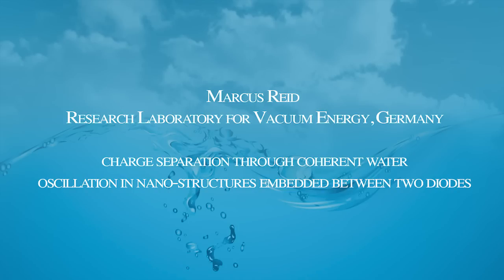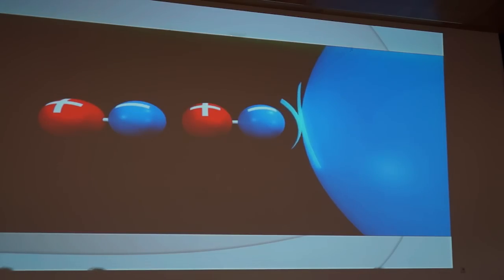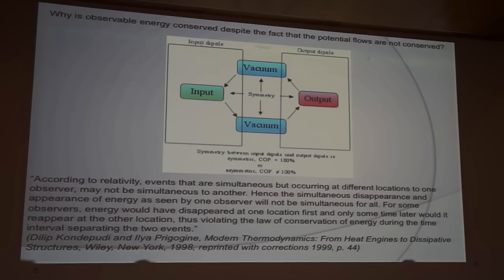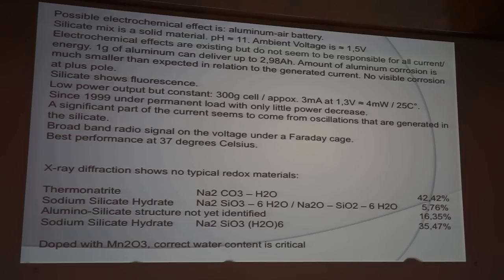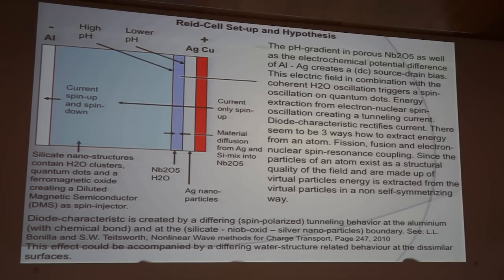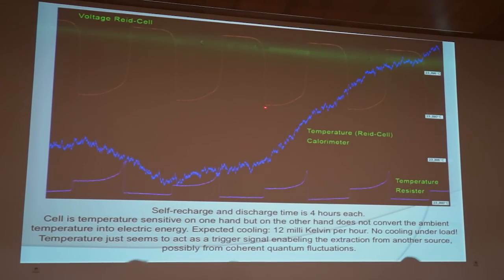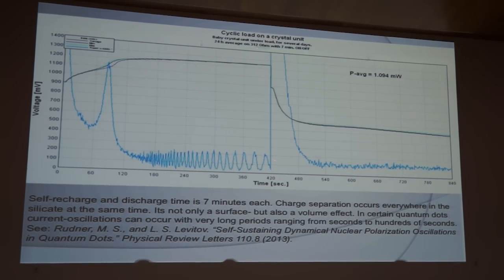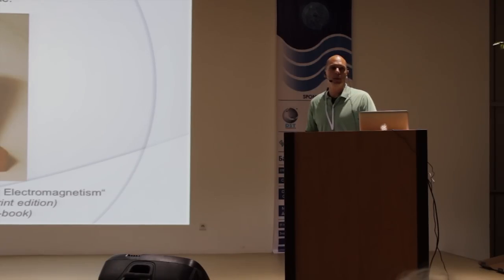Marcus Reid - 2014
Charge separation through coherent water oscillation in nano-structures embedded between two diodes.

Marcus Reid
Research Laboratory for Vacuum Energy, Germany

The Ninth Annual Conference on the Physics, Chemistry and Biology of Water

Oct 9th - 12th 2014 Pamporovo, Bulgaria